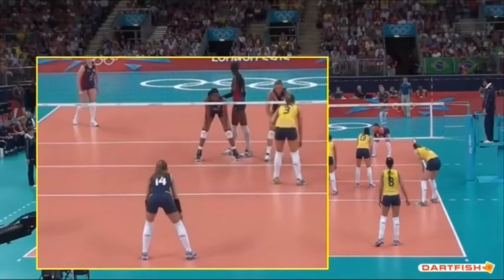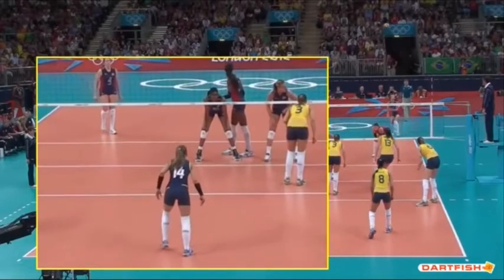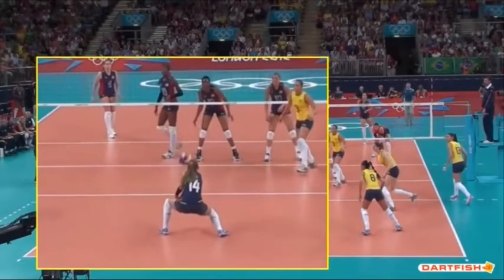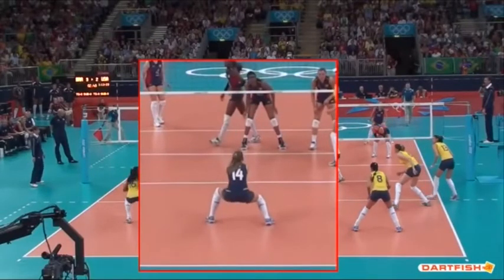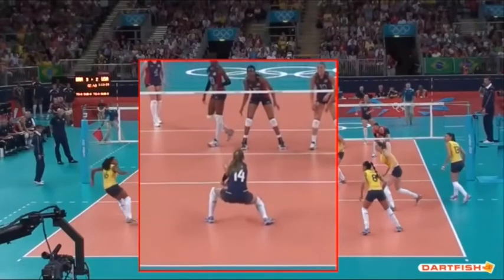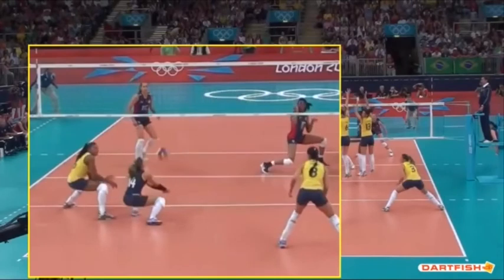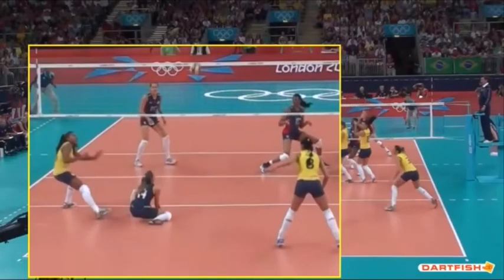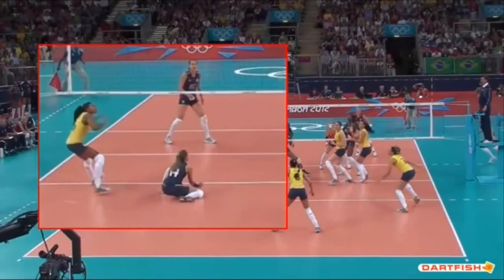Analyzing the Best Volleyball Professional Passers & Diggers and How They Move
Billy Glisan of PowerCore 360 and Felix Tsui Ph D. in sports biomechanics breakdown how the best players in the world are passing and digging and explain the science behind why they are so effective.